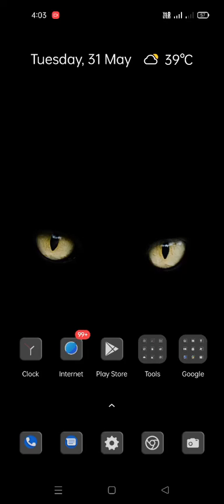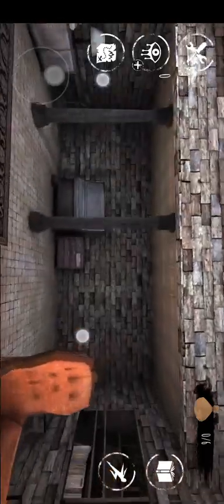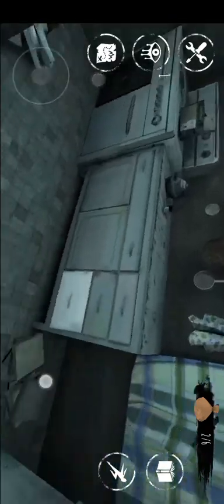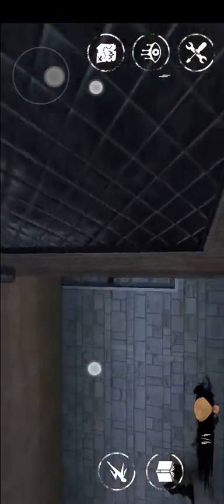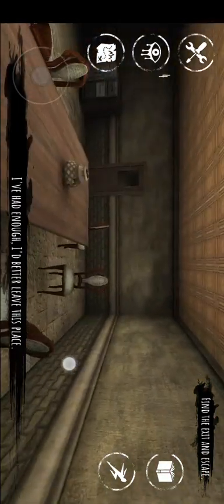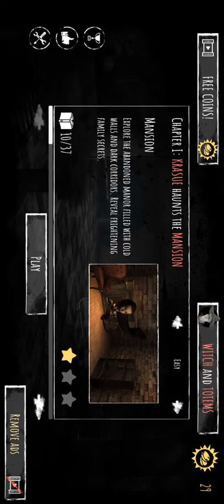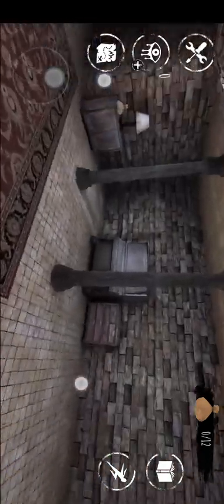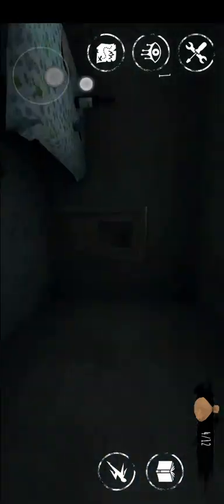Can I survive? Eyes scary thriller game review | Creepy horror game | Android horror gameplay